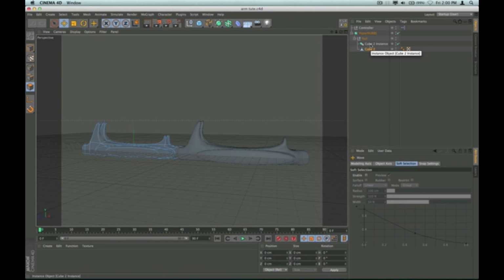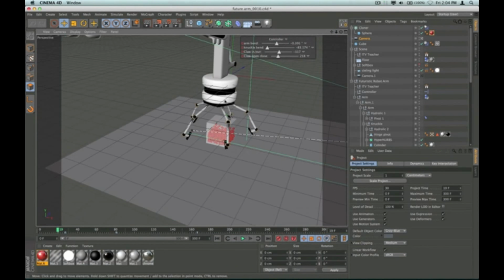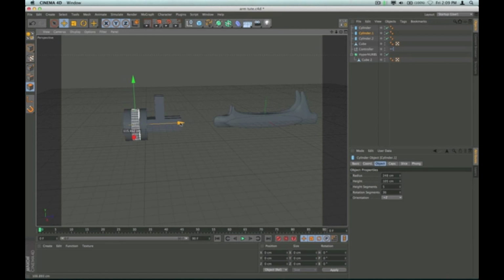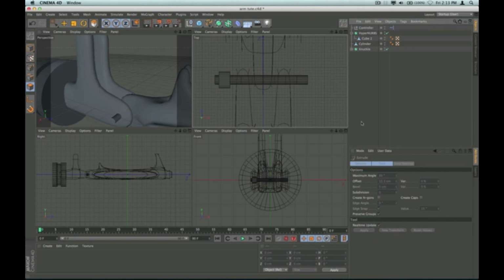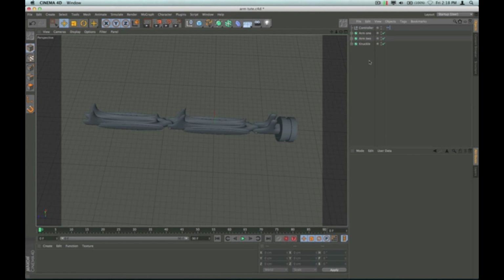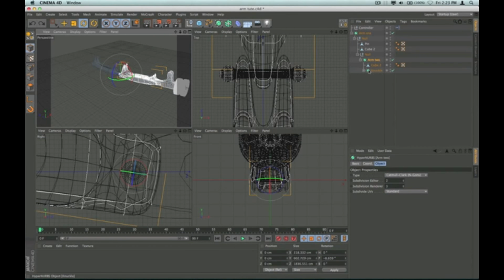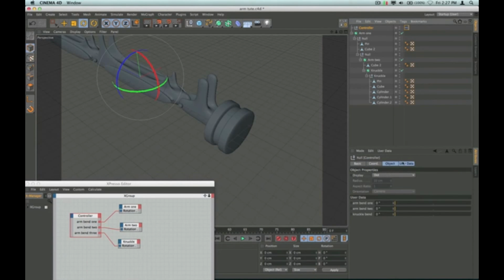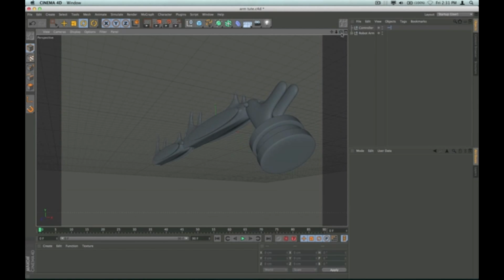Cinema 4D Tutorial - Robot Arm (Part 2)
In part two we finish up the modeling, move some anchor points and rig up the expresso.